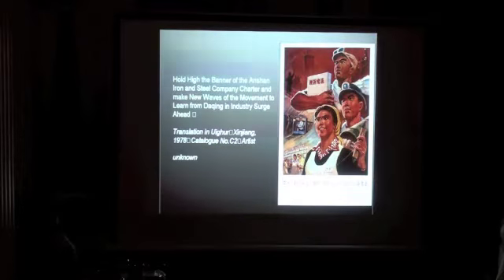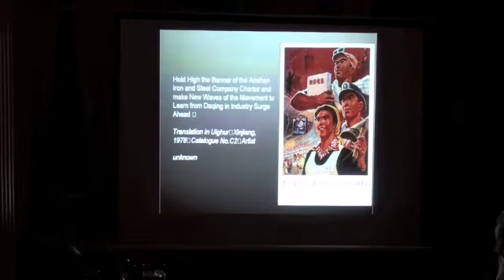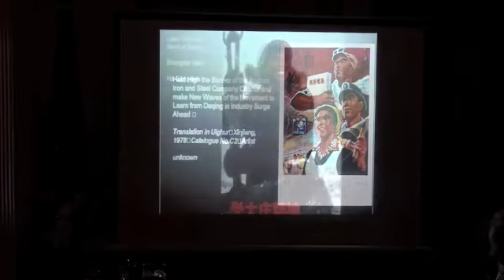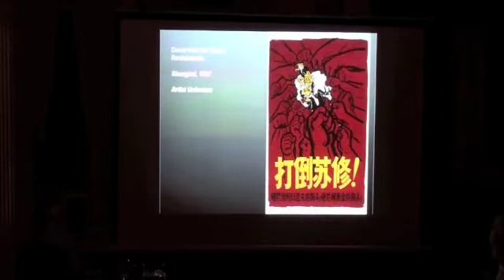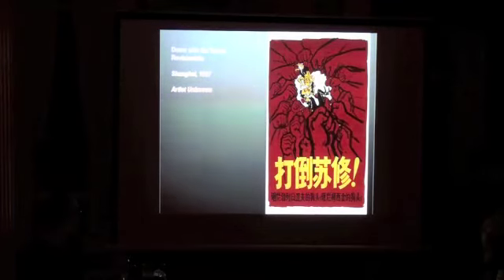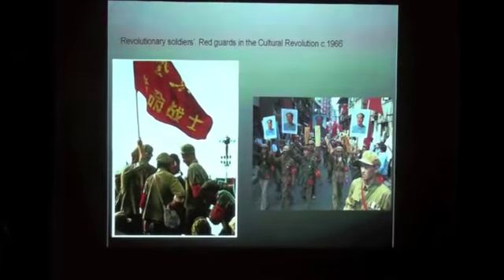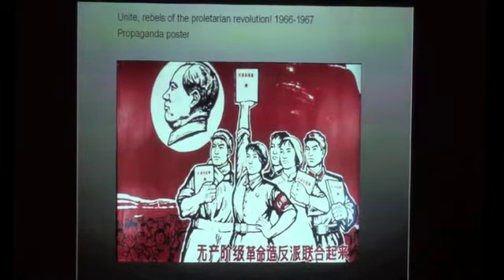Chinese Posters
Lecture at The Grand, Folkestone by Dr Katie Hill